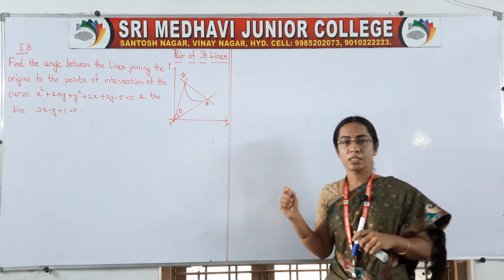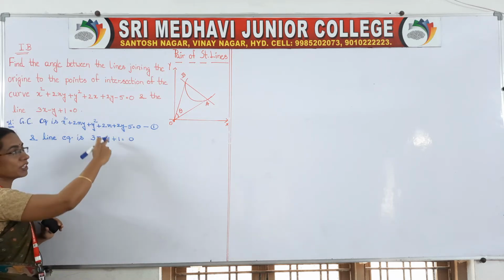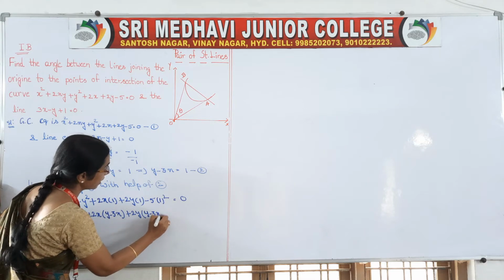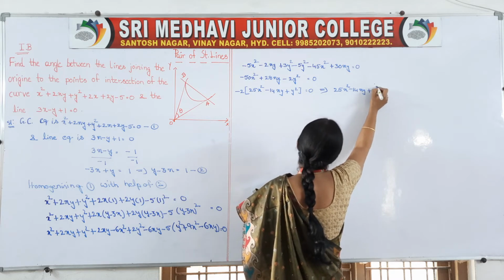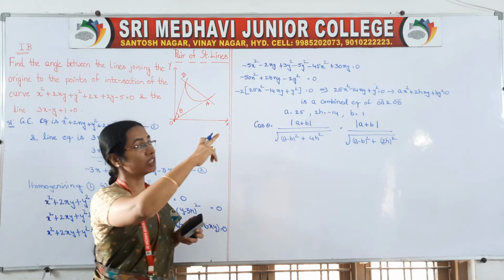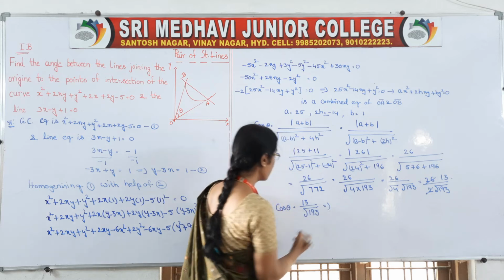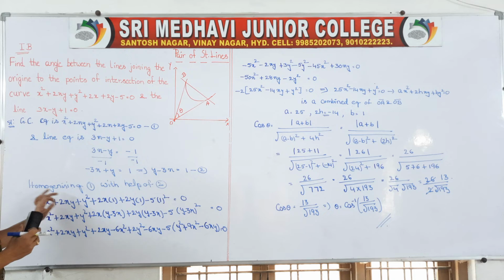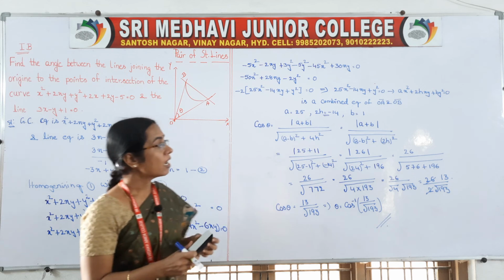(12 DEC 2020) PART 3 - PROBLMES FROM EXCERSICE 4C